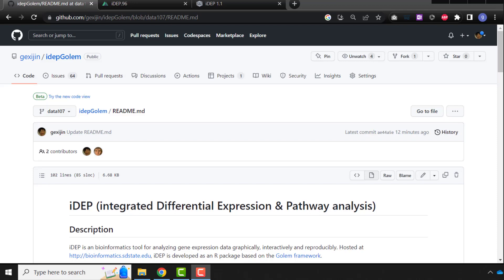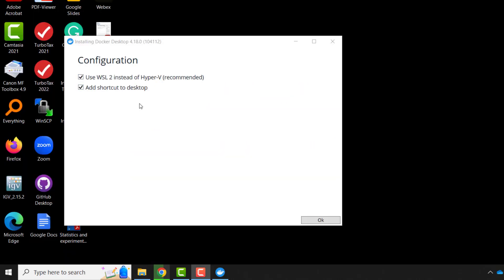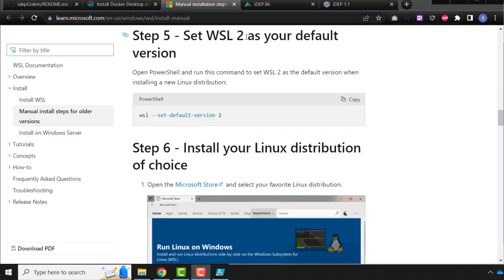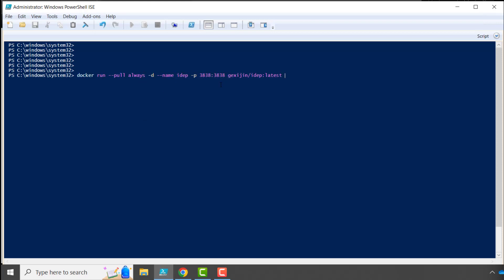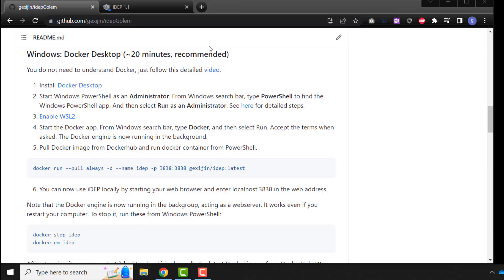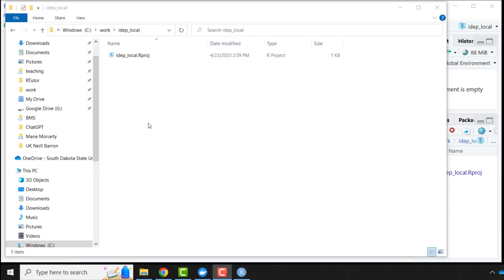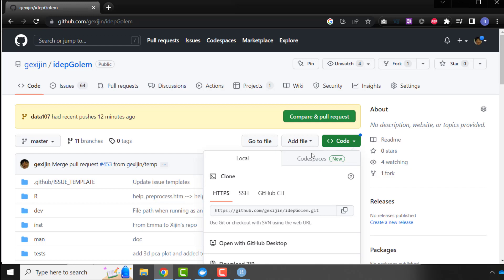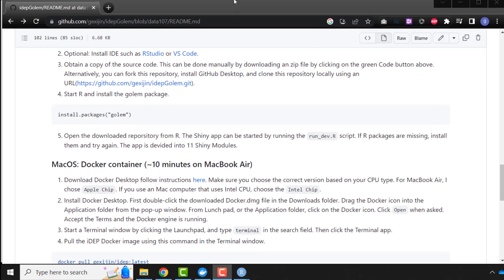Install iDEP on a Windows laptop to analyze RNA-Seq data (updated)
How to run iDEP locally. This is for Windows 10. Updated steps are listed on the GitHub
iDEP enables you to visualize expression data, identify differentially expressed genes using DESeq2 or limma, and run pathway analysis.
00:00  Introduction
00:46  Install Docker Desktop
01:04  Install WSL2 from PowerShell
02:22 Start Docker Desktop
02:35 Start the iDEP Docker container
03:05 Start iDEP from a web browser
04:15 Install as an R package
05:21 Install in developer mode